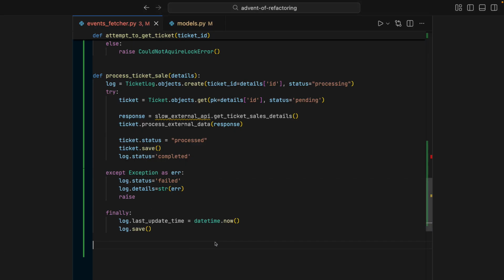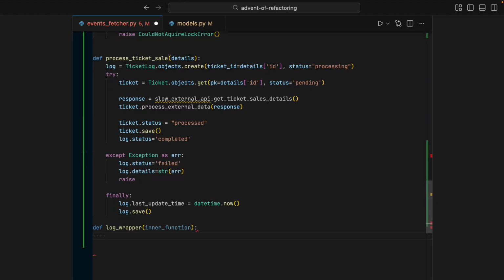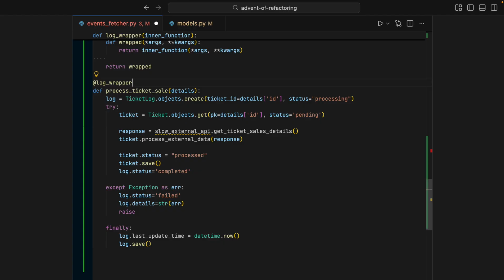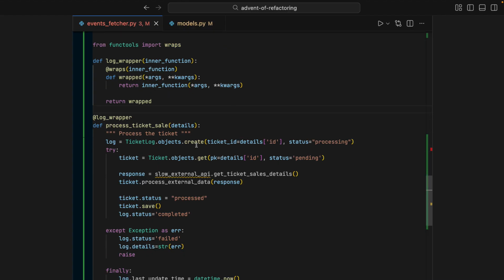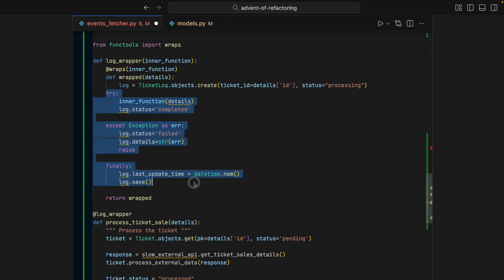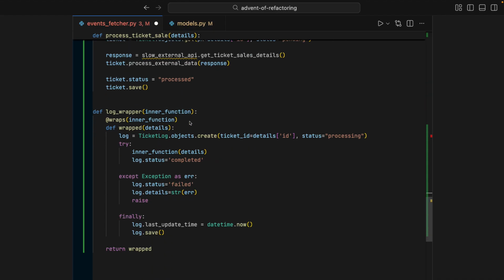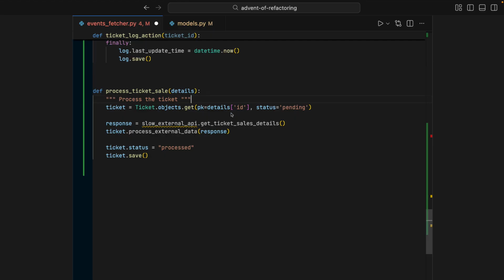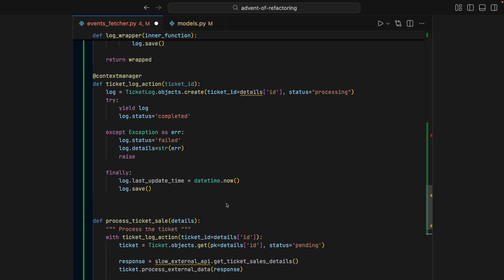Advent of Refactoring #17 - python decorators and context managers